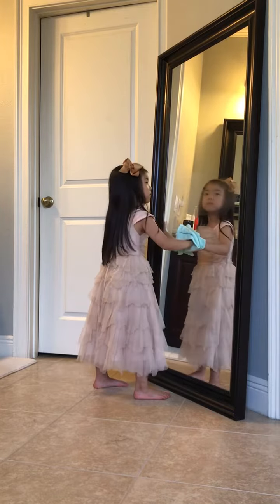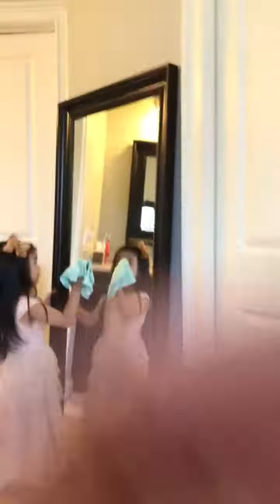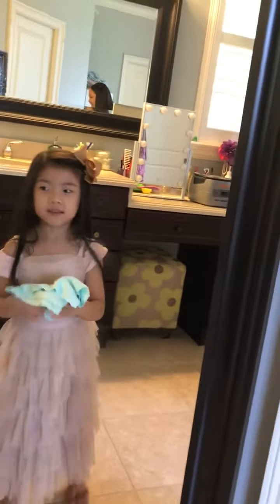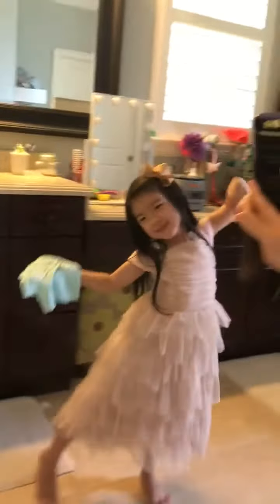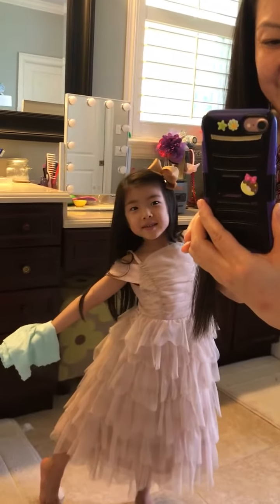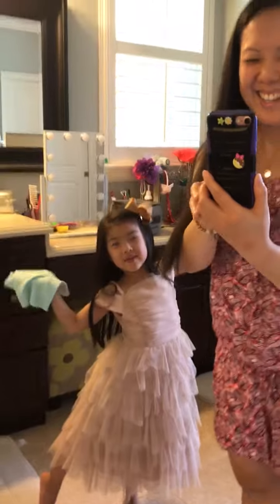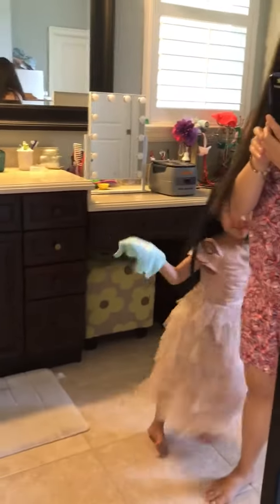H2O Glass Chiffonnette Versus Butter with Lily & Madi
Check out how easy the H2O at Home Precision Glass Chiffonnette removes butter from a mirror! It's so easy that my five year old daughter can do it, and I sure love having her help me clean with safe, non-toxic products!